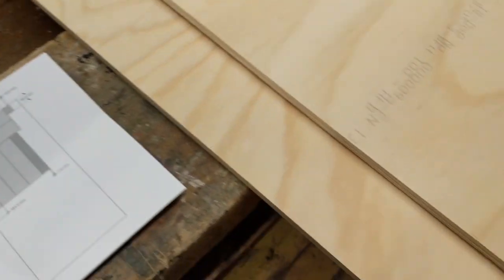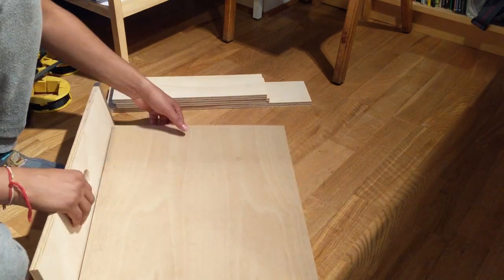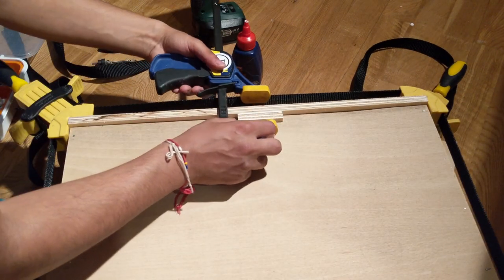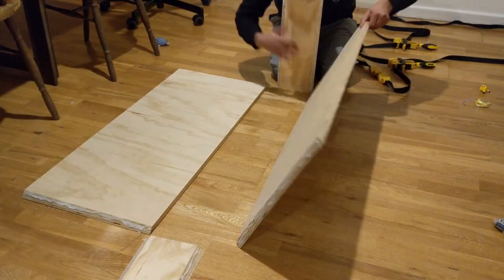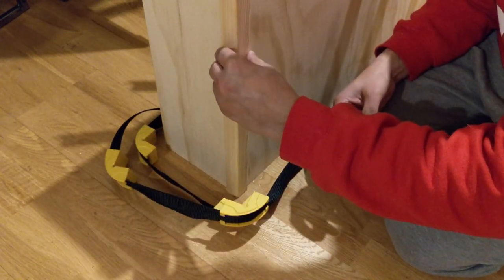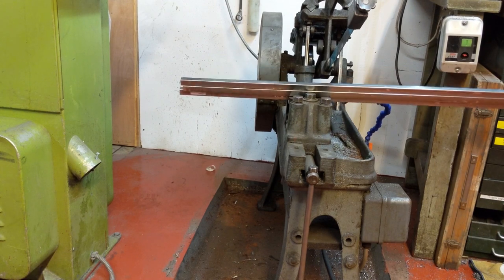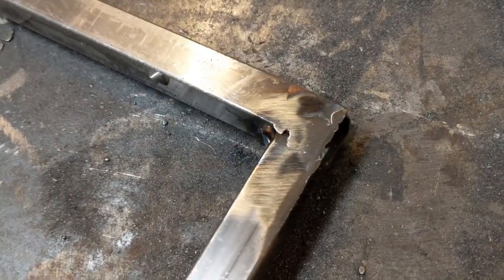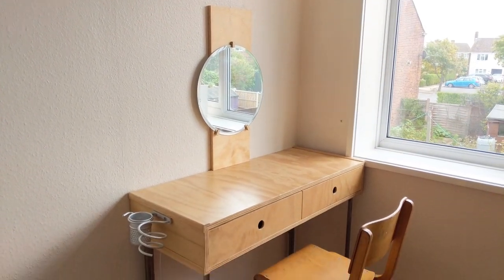Plywood Dressing Table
In this video I make a dressing table for my fiance out of 18mm thick plywood and welded square hollow section steel.

Music
Waltz of the Flowers - Tchaikovsky